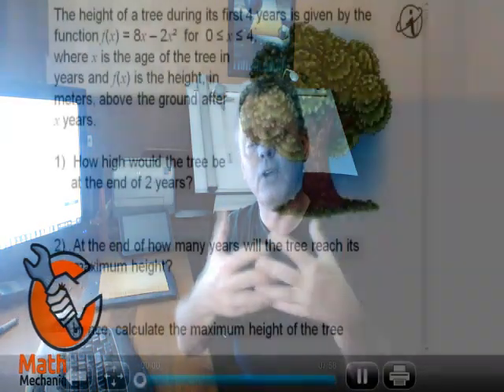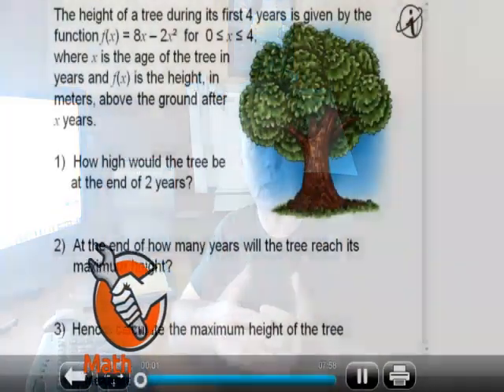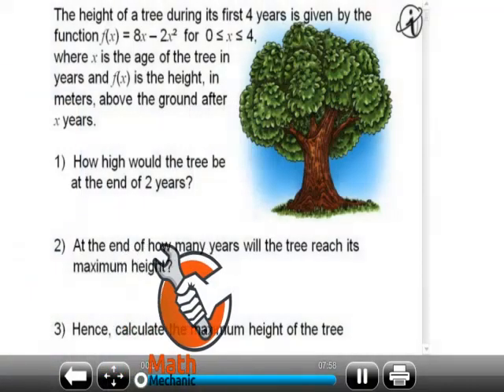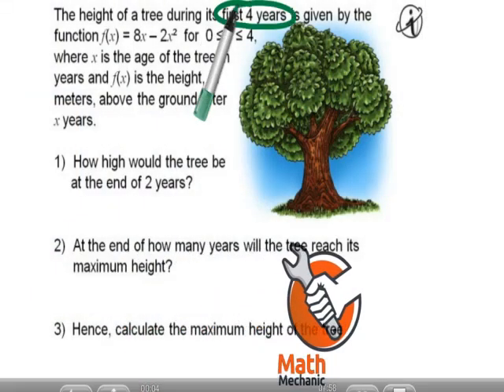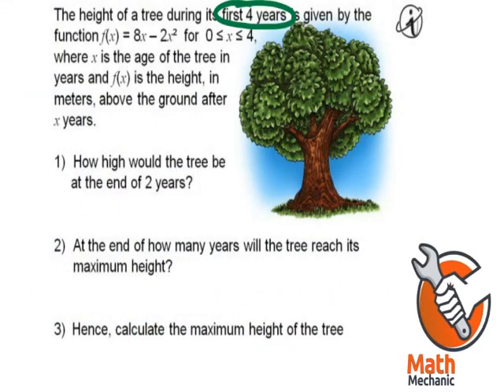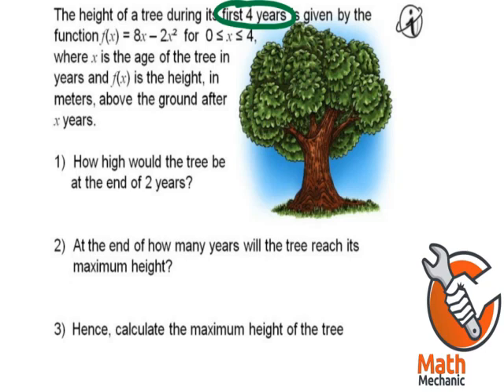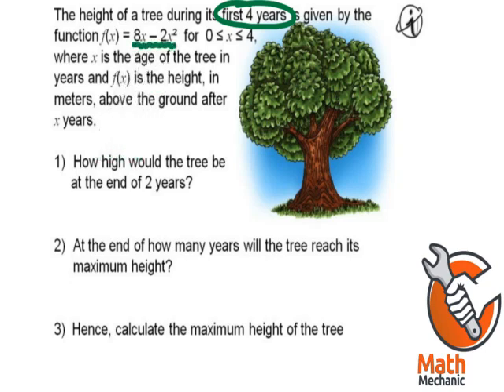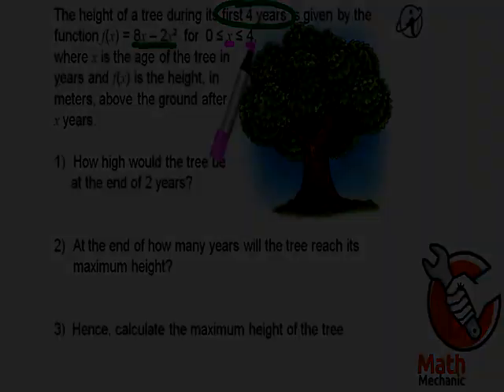Max height of a tree (parabolic equation) demo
or

Create a free profile and check out our Online Shope in order to get the complete video-memorandum of this question and techniques.